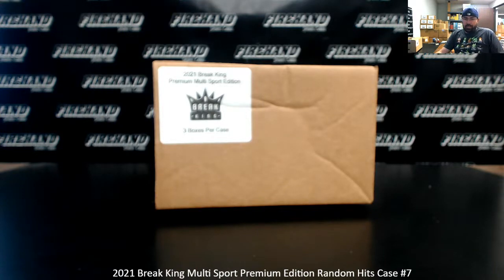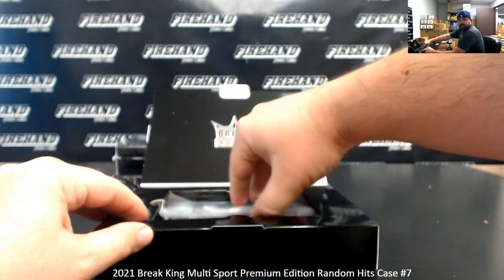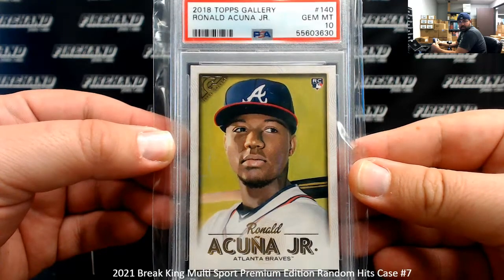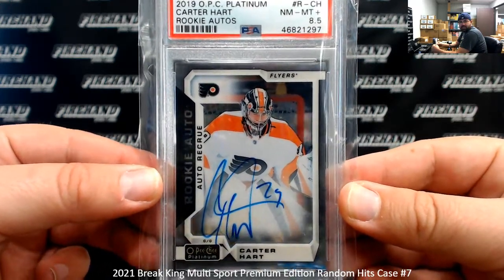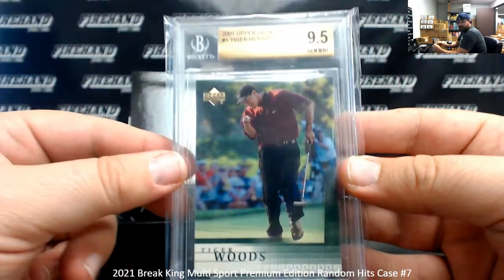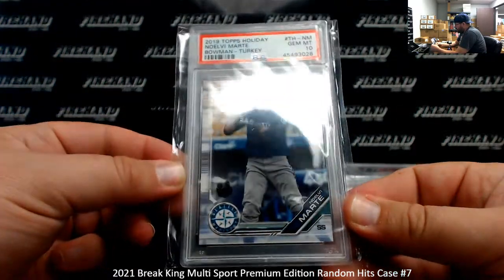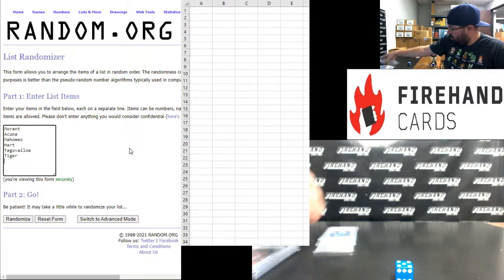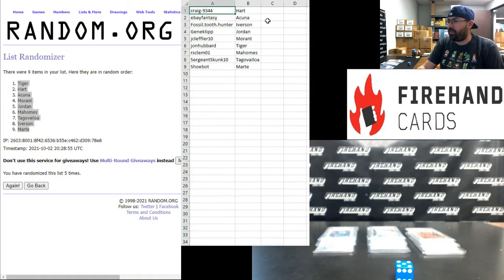10/2/2021 2021 Break King Multi Sport Premium Edition Random Hits Case #7